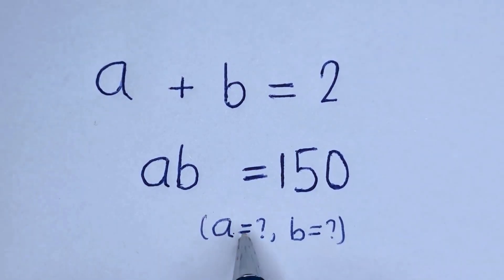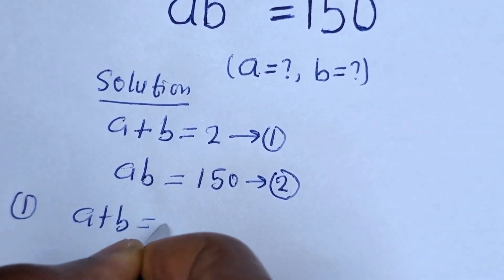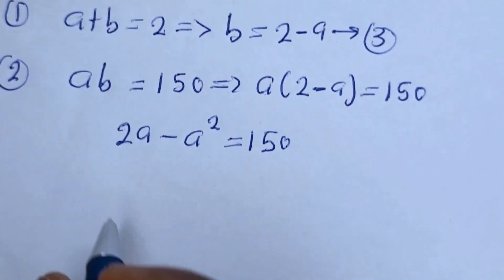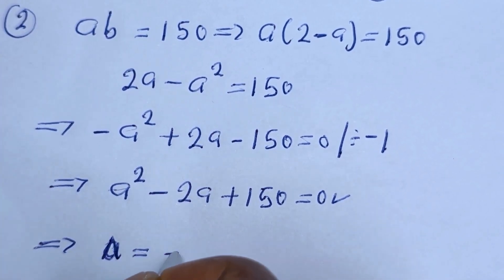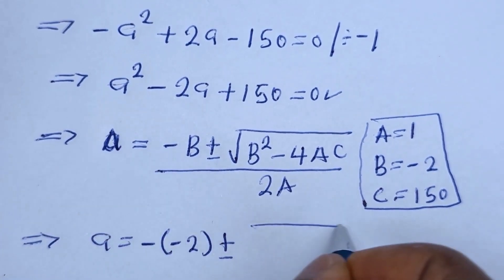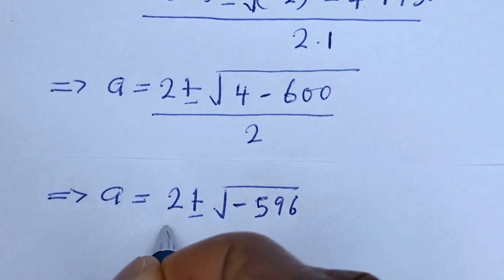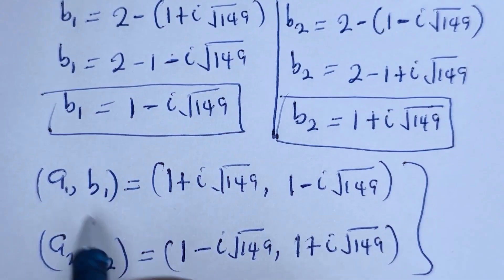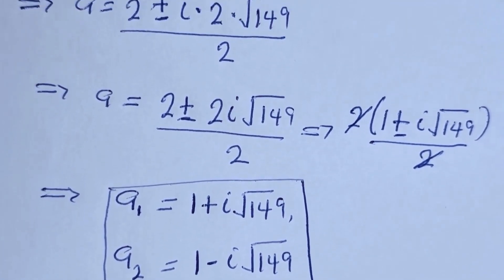Math Olympiad Problem | How To Solve For (a,b) In This Problem | Quick Trick...